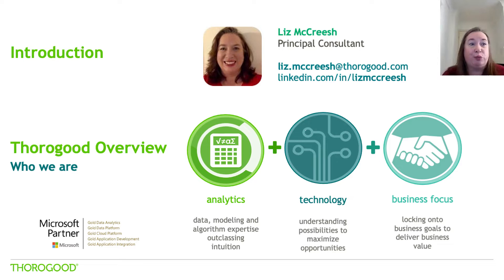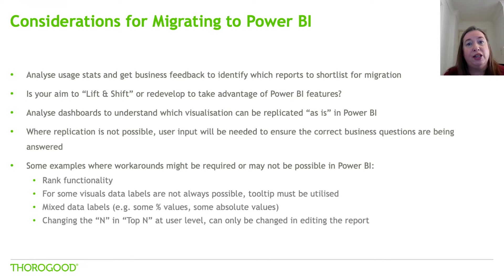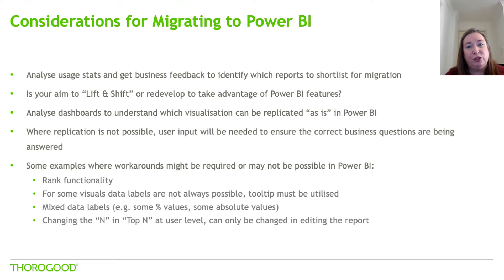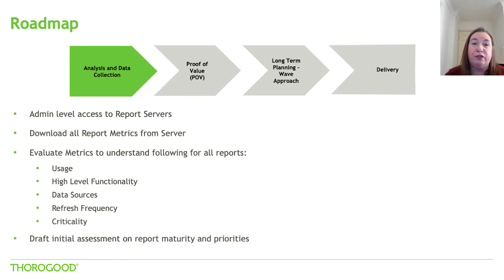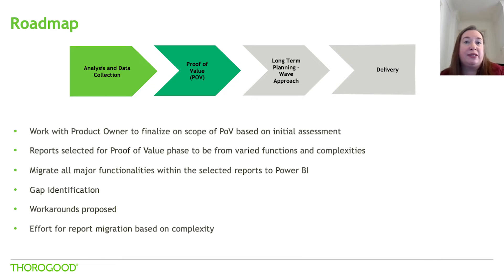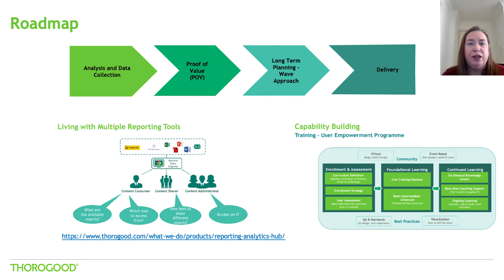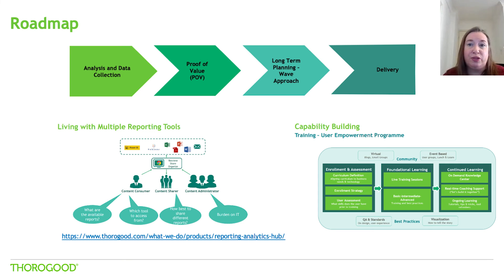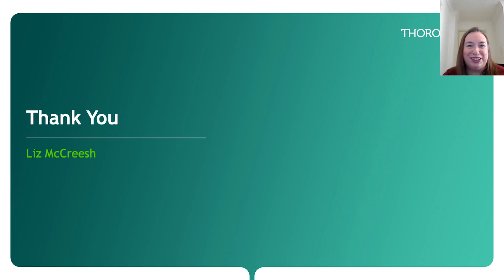Migrating Reports to Power BI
Many of our customers are seeing the benefits of migrating their existing reporting solutions to Microsoft’s Power BI product.

In this short video, Thorogood Data & Analytics Liz McCreesh explores some aspects you may want to consider if you are embarking on a migration.  This includes defining a roadmap for how to manage your rollout.